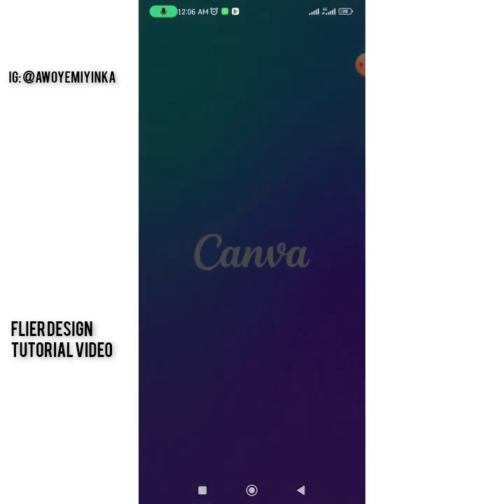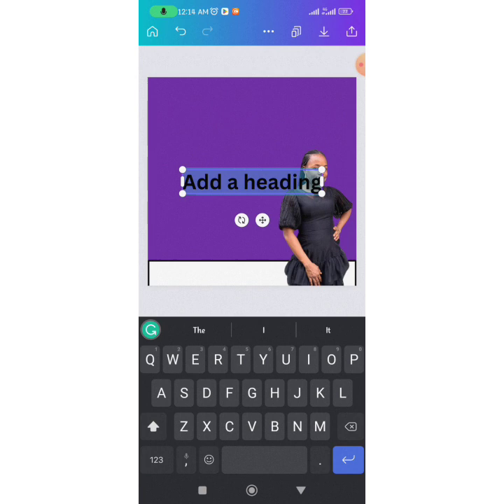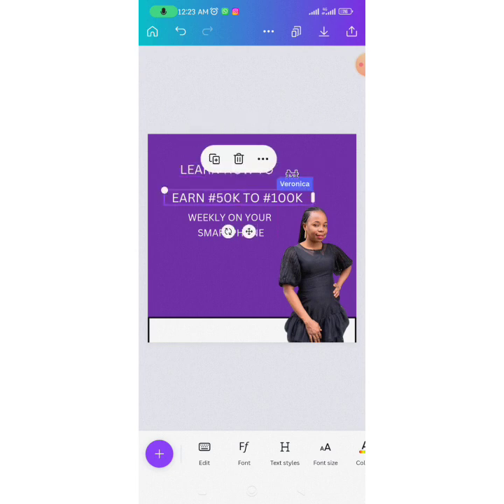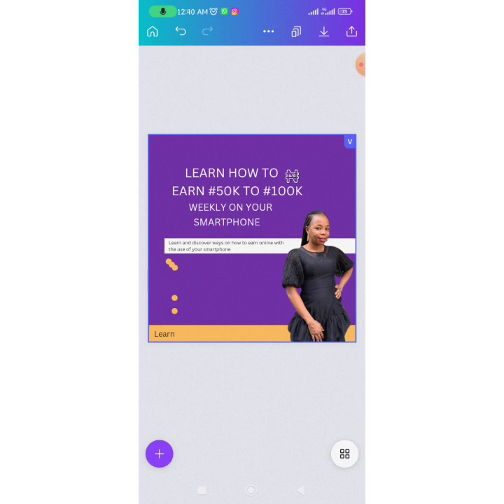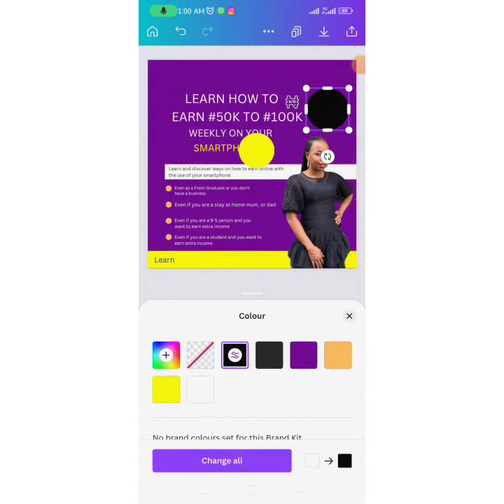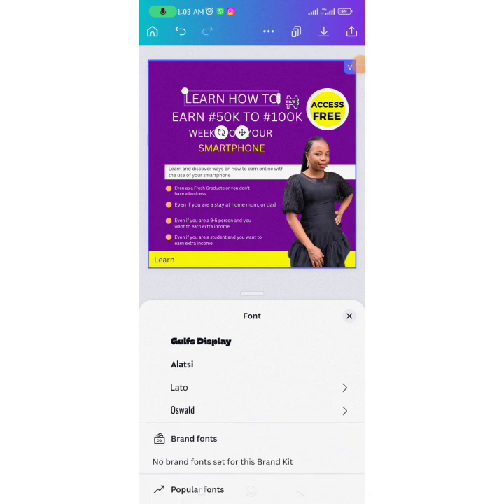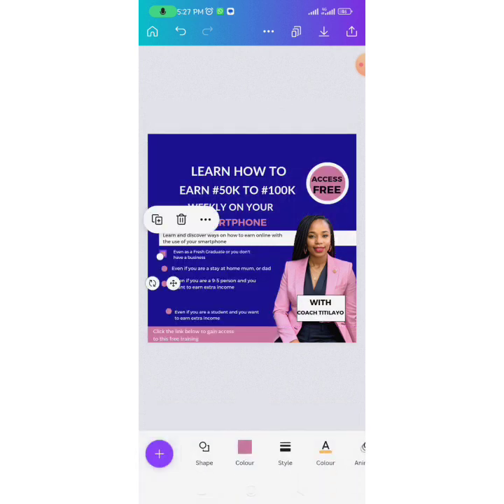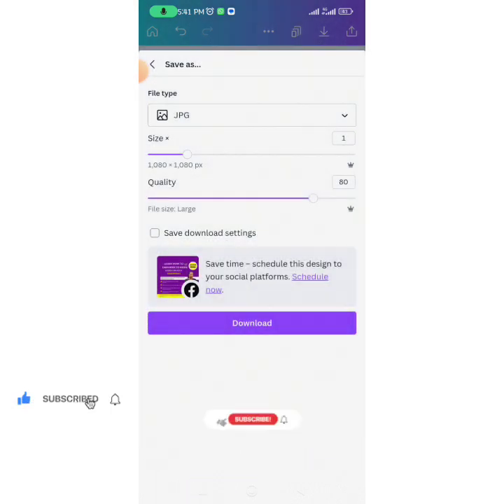How To Design A Flier on Canva| Canva Tutorial Video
Hi lovelies,
Today is a tutorial video of how I designed a flier on CANVA. Canva is one of the most important apps that you should have on your phone as a business owner.

Watch the video and learn. I know it will be valuable to you.

Till next time, stay fabulous and stay blessed.